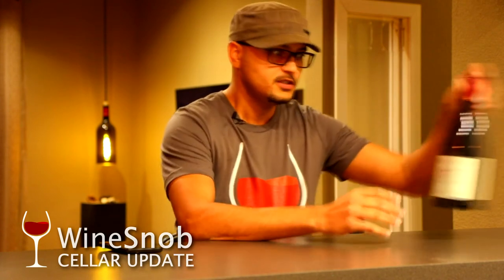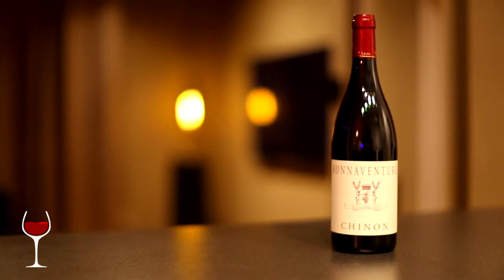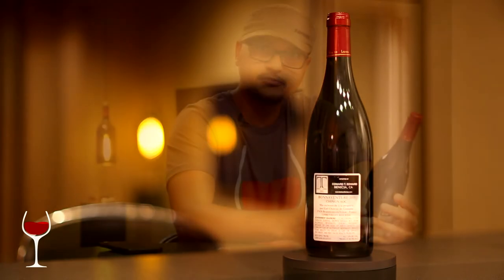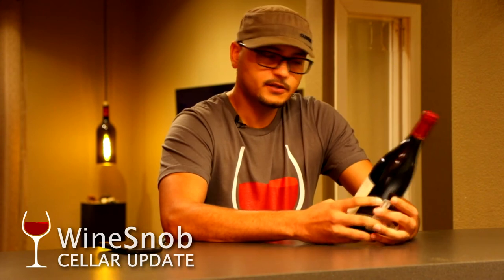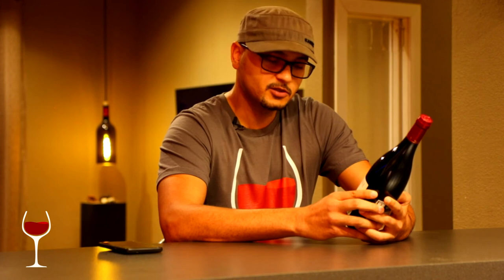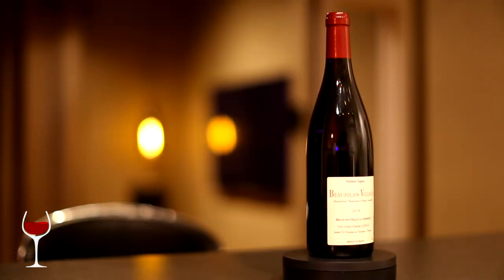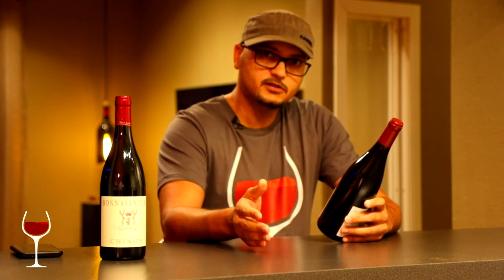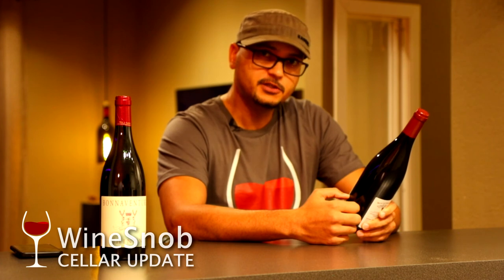WineSnob Cellar Update #3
An overview of some wines I recently added to my cellar. These are wines I have previously reviewed on the winesnob.blog and Instagram and decided to add to my cellar for the long term. I think they are not just phenomenal wines, but also come at a great price. If it's good enough for my cellar, there's a pretty good chance you will enjoy them at the very least.

For more detailed information and reviews of these wines, please

Here is a list of the wines and their reviews (will update with more info):

2015 Chinon Bonaventure by Chateau de Coulaine

2018 Brouilly La Croix des Rameaux

Are you looking for your own WineSnob T-Shirt (seen in this video)? Visit the link below to get yours.